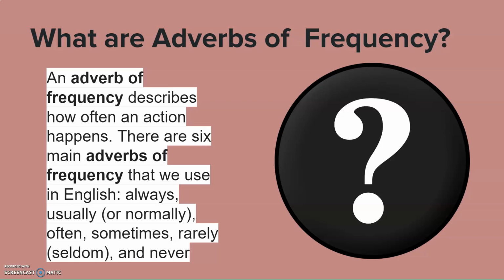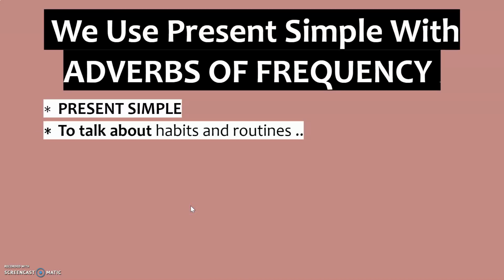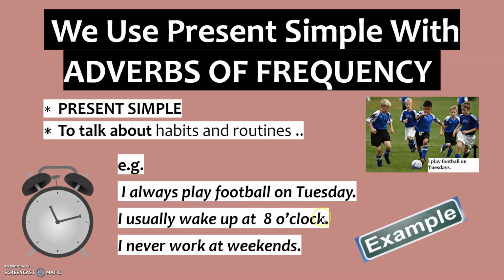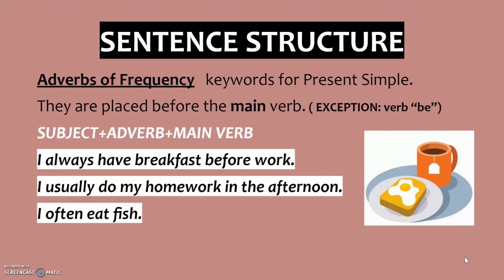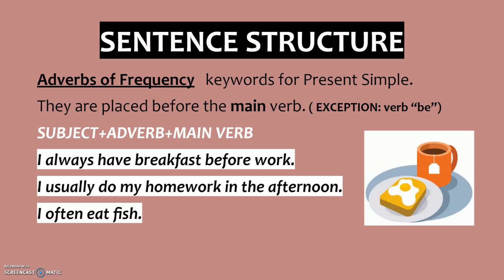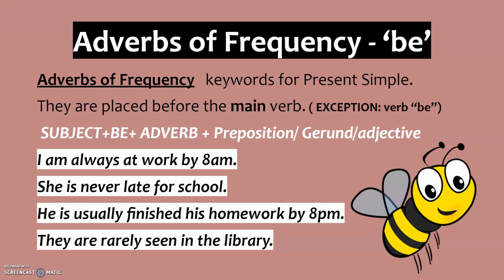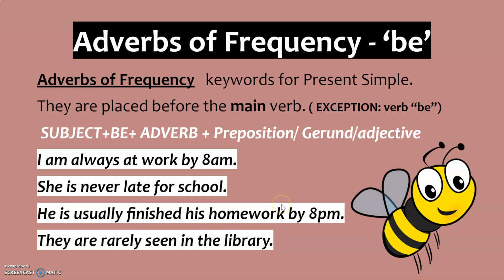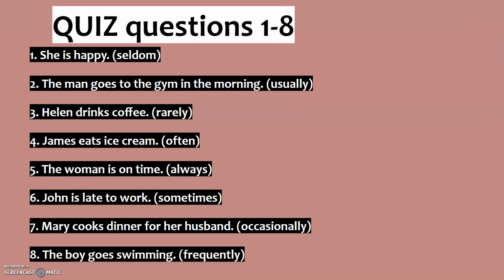Adverbs of frequency - Grammar tutorial lesson online English ESL EFL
Adverbs of frequency grammar tutorial lesson online English ESL EFL learning
ANSWERS
1. She is seldom happy. (seldom)
2. The man usually goes to the gym in the morning. (usually)
3. Helen rarely drinks coffee. (rarely)
4. James often eats ice cream. (often)
5. The woman is always on time. (always)
6. John is sometime late to work. (sometimes)
7. Mary occasionally cooks dinner for her husband. (occasionally)
8. The boy frequently goes swimming. (frequently)